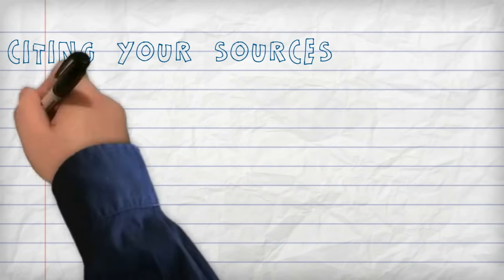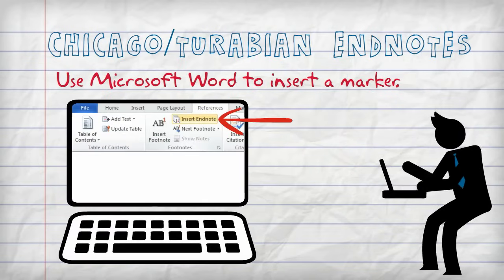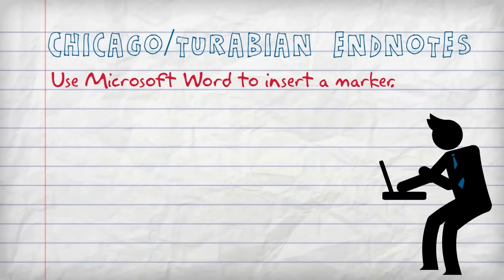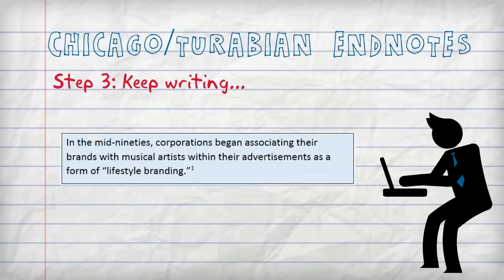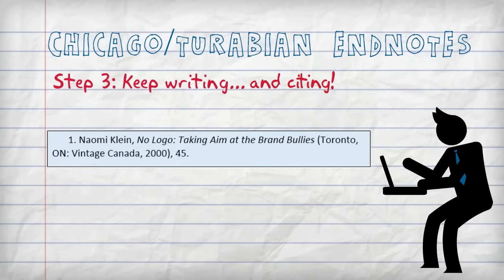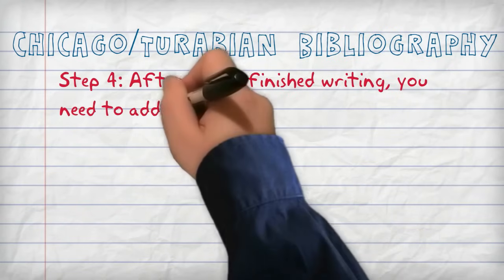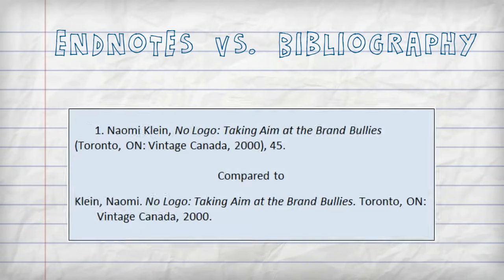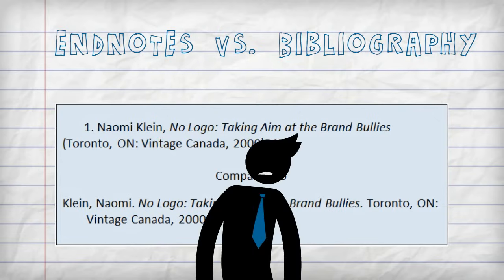Citing - How to Cite in Chicago/Turabian Style: A Three Minute Tutorial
A quick tutorial explaining Chicago/Turabian's notes/bibliography style for Conestoga College students.